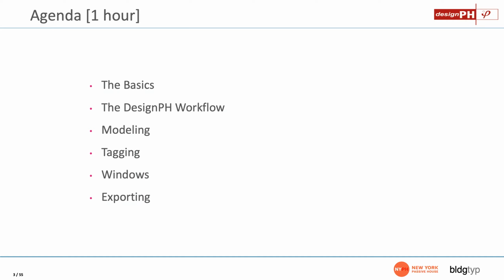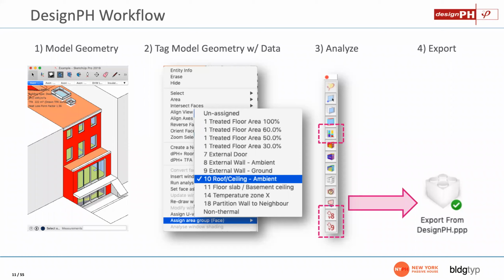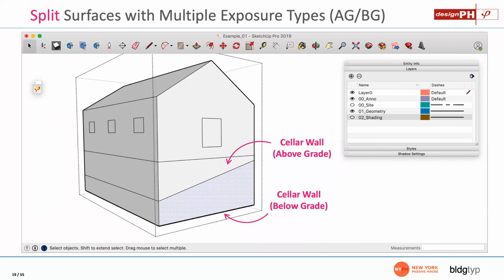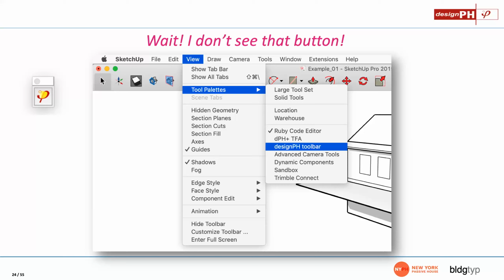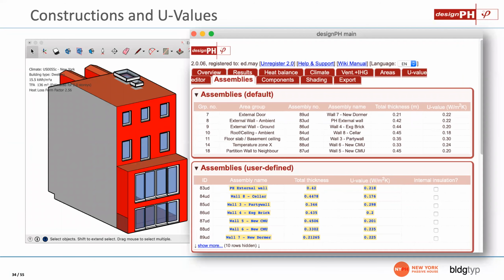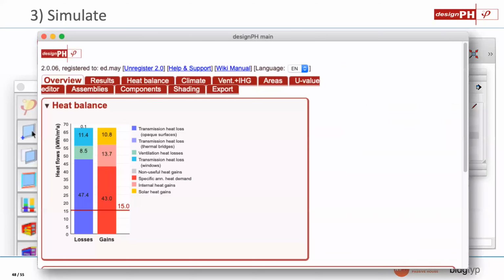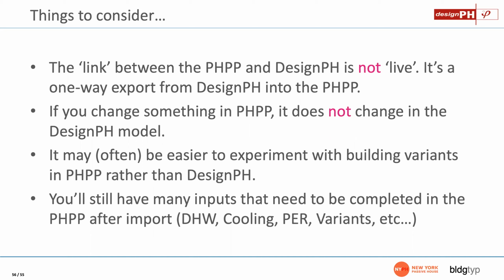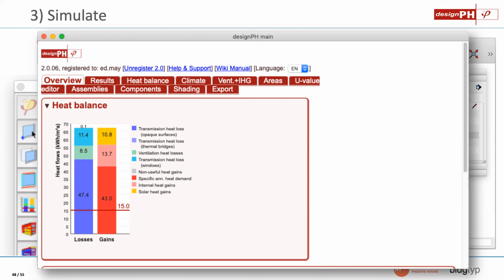DesignPH | 01_Workflow: Modeling, Required Tools